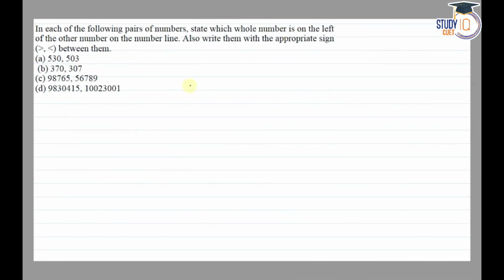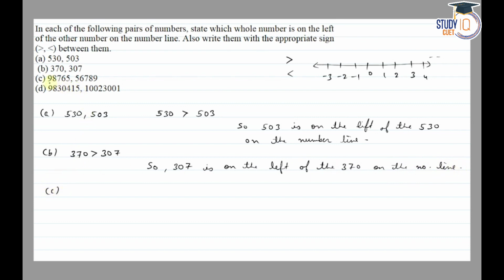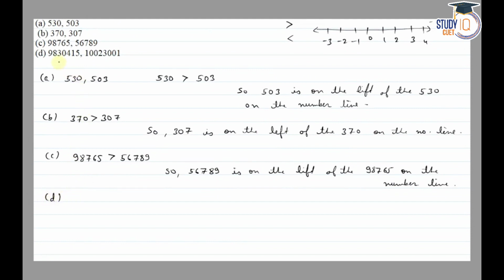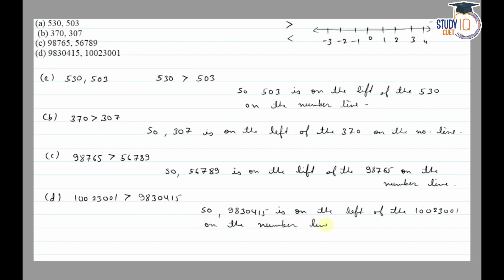NCERT Solutions Class 6 Maths Chapter 2 Exercise 2.1 Question No. 7 | Whole Numbers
*Question* -
In each of the following pairs of numbers, state which whole number is on the left of the other number on the number line. Also, write them with the appropriate sign between them.

In this video, we provide step-by-step solutions for Class 6 Maths Chapter 2, Exercise 2.1, Question No. 7, focusing on Whole Numbers. Join us as we break down the problem, offering a clear understanding of the concepts involved. Ideal for students seeking comprehensive NCERT solutions, this tutorial ensures a thorough grasp of mathematical principles related to whole numbers. Elevate your learning experience and ace your exams with our detailed explanations.